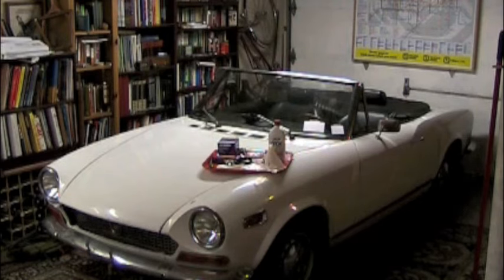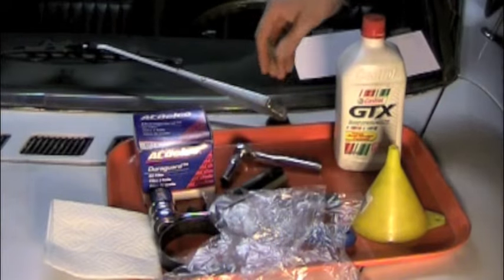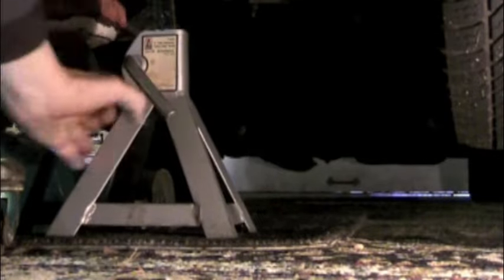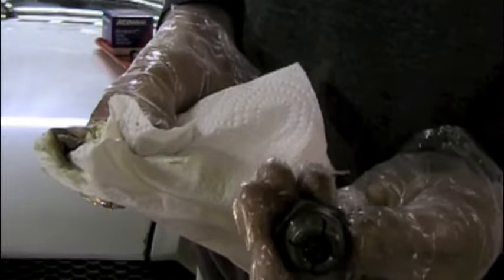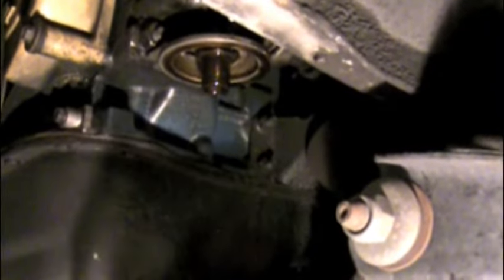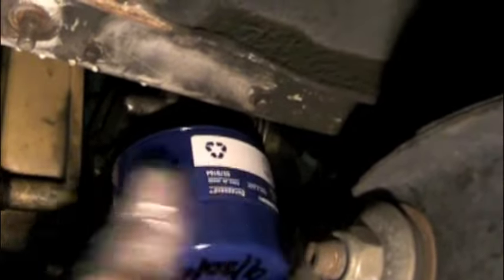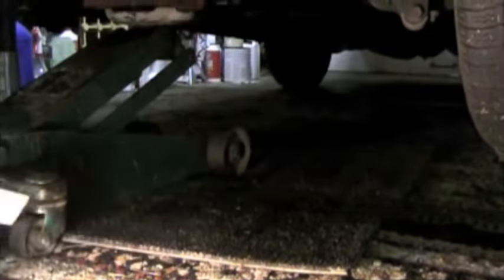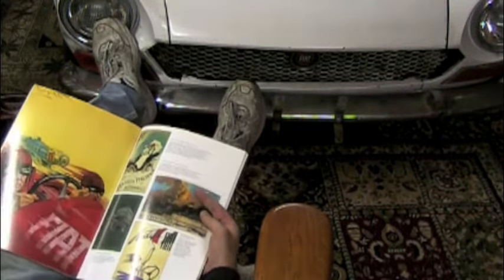Fiat 124 Sport and Spider 2000 Oil Change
How to change the oil in your Fiat 124 Spider
Motorcraft oil filter
WIX oil filter
20W-50 Oil
12mm ALLEN/Hex wrench
Catch pan
Safety glasses
Better gloves
Here is some Video Production Gear I have found useful over the years: